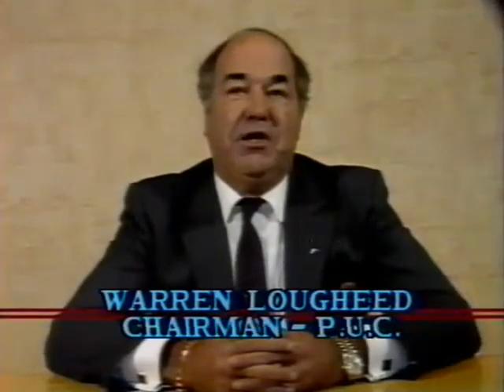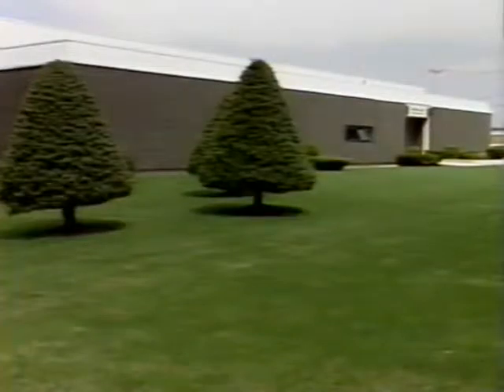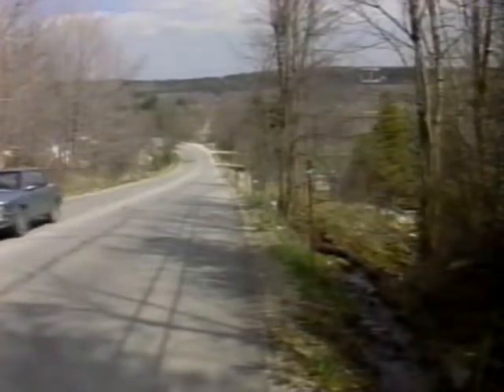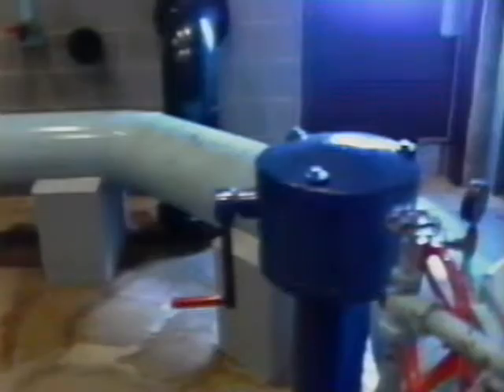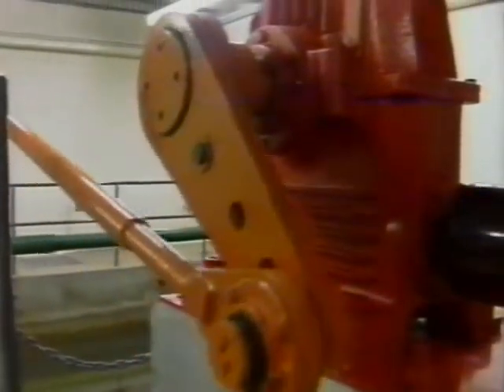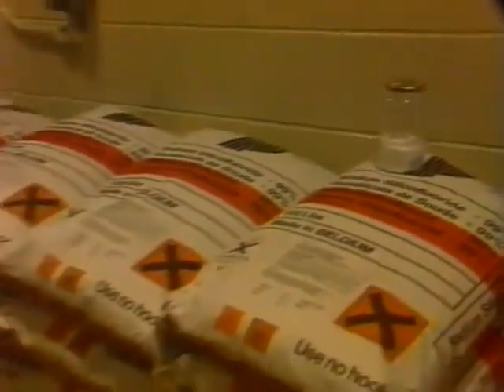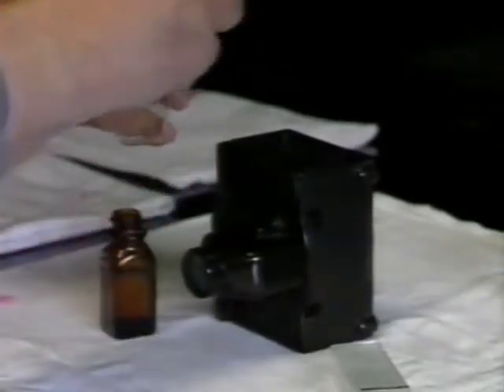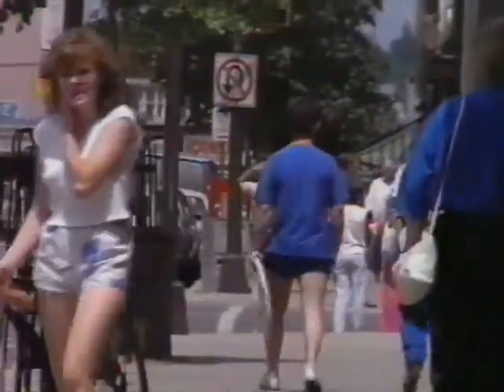Water at your Service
A historical look at Owen Sound's water treatment plant.